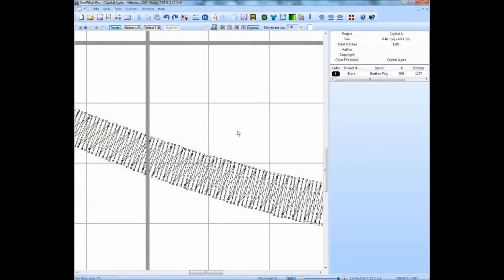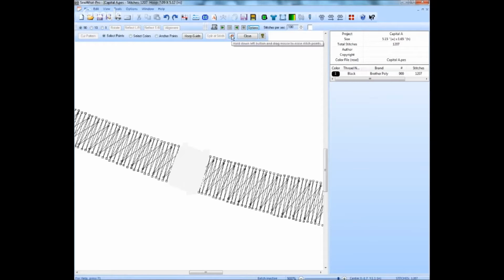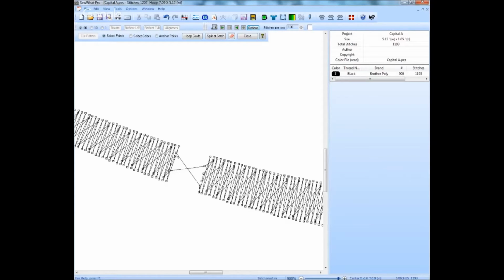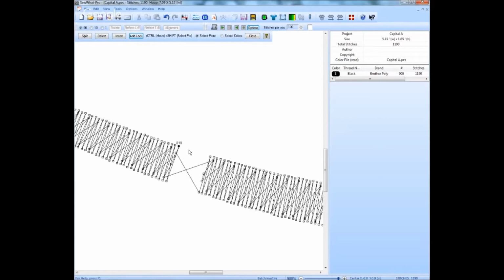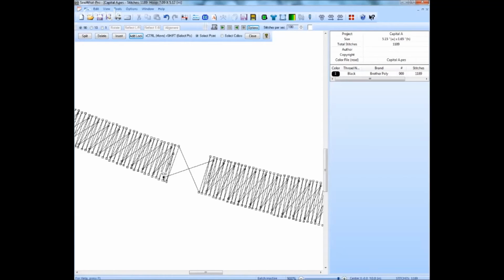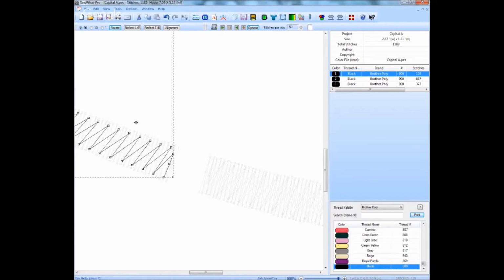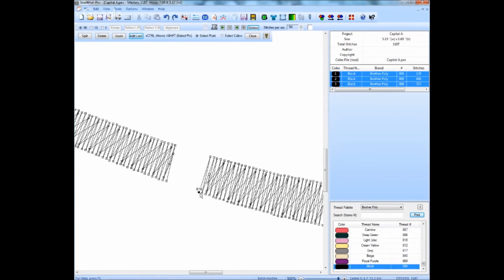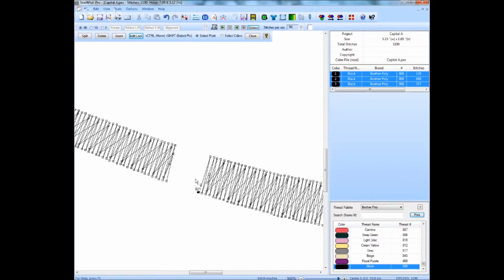Eliminating jump stitches from areas that have been erased using SewWhat Pro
You've used the eraser tool to remove an area of a design, but now you still have threads in the area you just erased and can't seem to get rid of them, no matter what you do!  This video shows how to get rid of those threads.